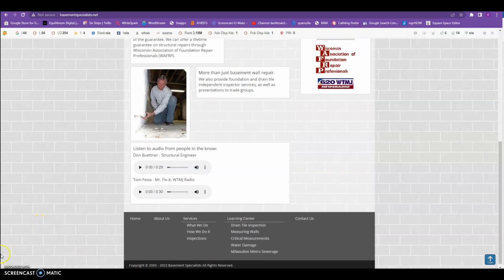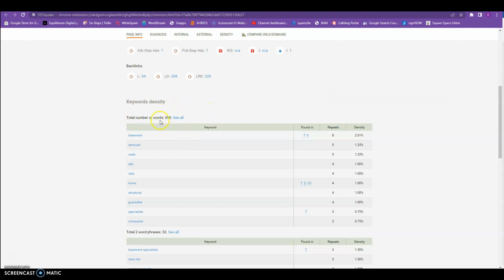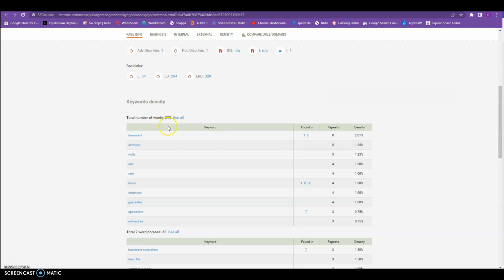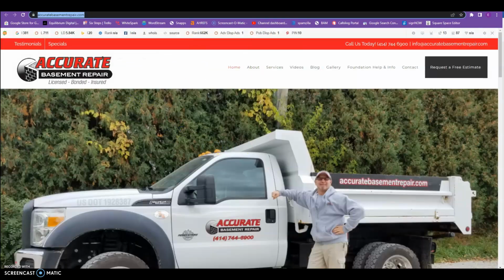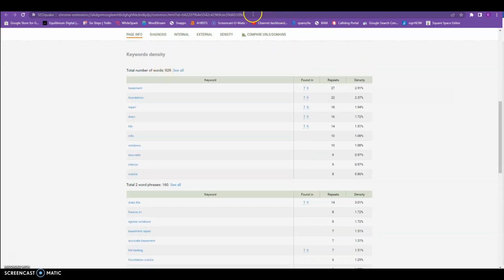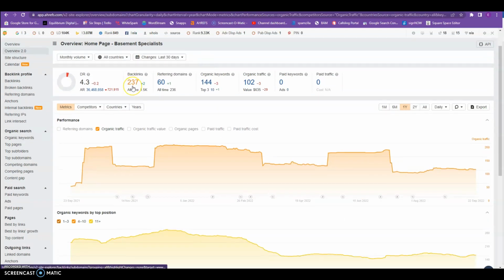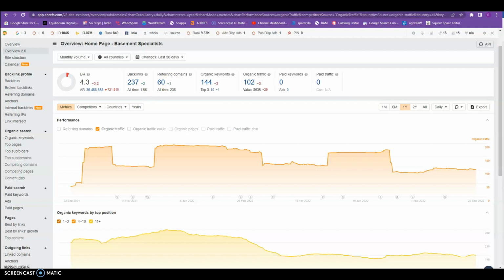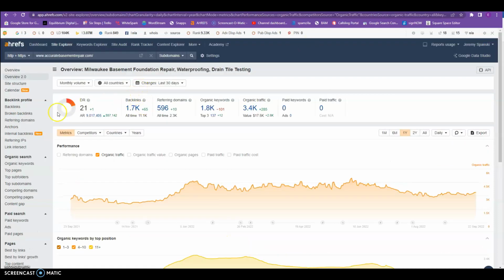Basement Specialists-Greenfield, WI